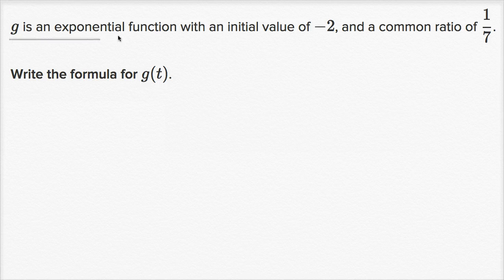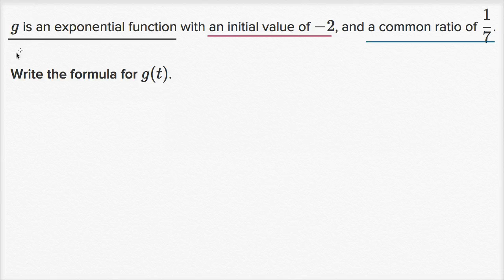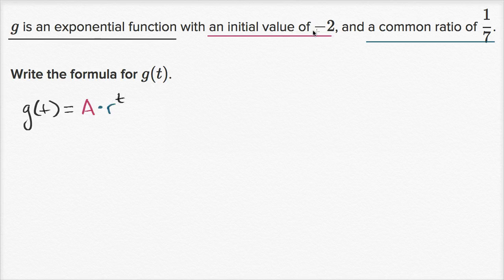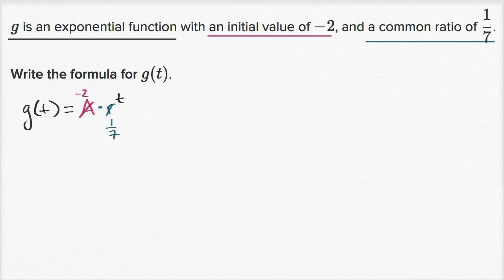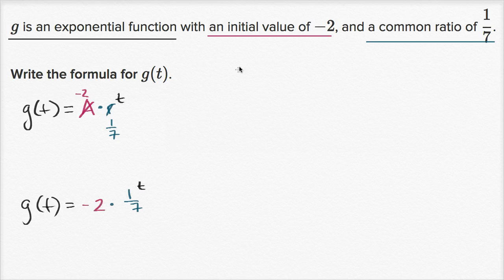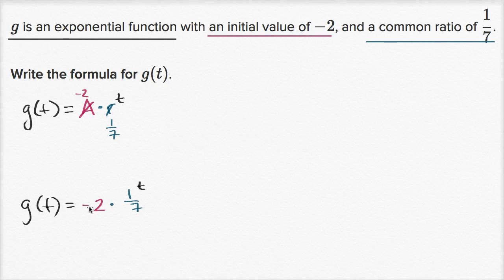Writing exponential functions | High School Math | Khan Academy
Courses on Khan Academy are always 100% free. Start practicing—and saving your progress—now

Writing the exponential function whose initial value is -2 and common ratio is 1/7.